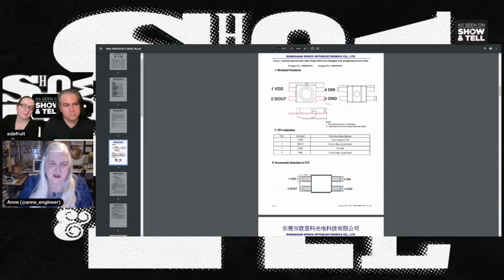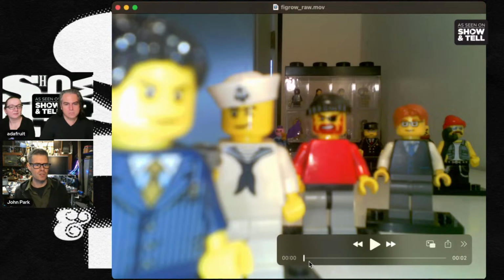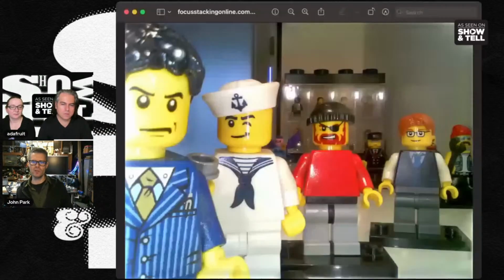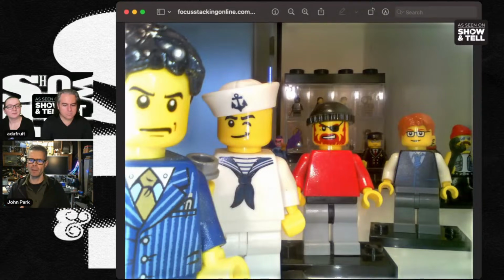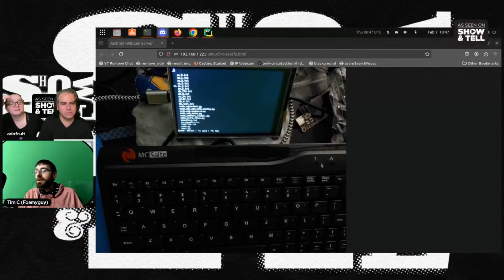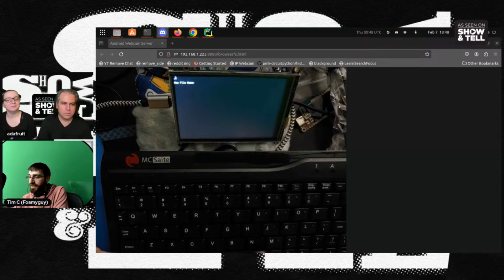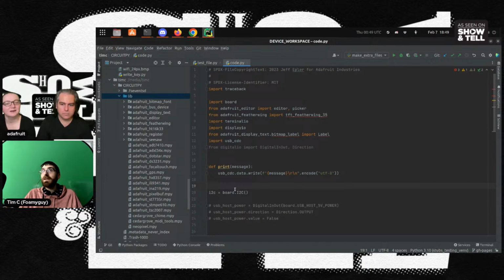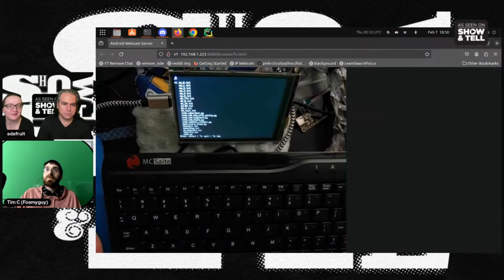SHOW and TELL 2/7/2024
John Park @09:12 memento focus stacking and rack focusing
Scott @01:18 matrix portal s3 with animation
Liz @04:05 qualia project with scrolling with new random sushi images
Anne (@anne-engineer) light-up rocket launch announcements with circuit board project with leds, touch sensors, and mricroprocessor
Erin St. Blaine @14:02 sound reactive LED chinese lanterns
Tim C (Foamyguy) @16:59 all in one on the go text editor with feather and featherwing
nanographs @20:42 electron microscope with new hardware